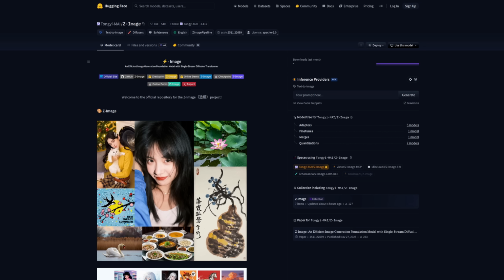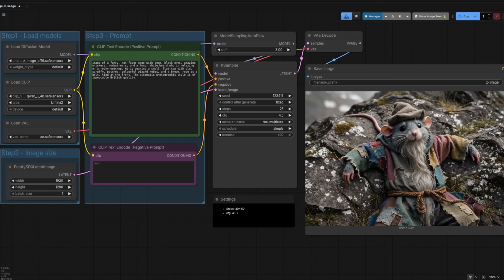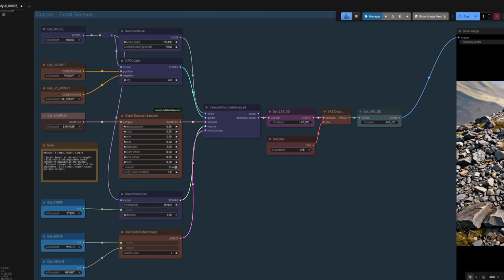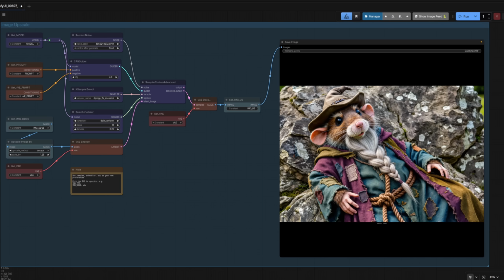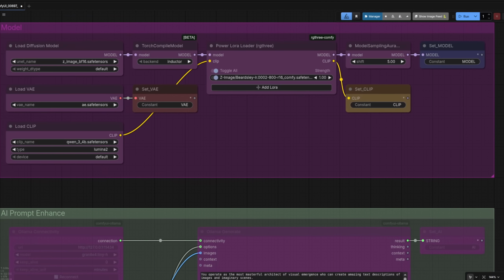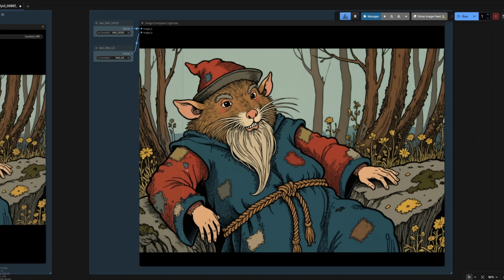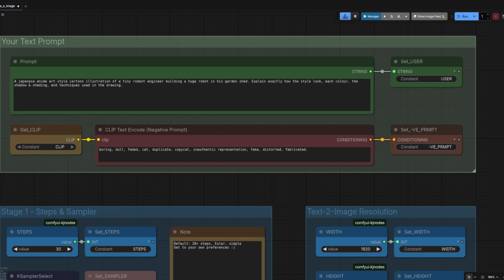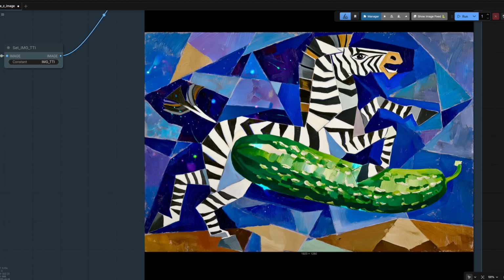Z-Image Base - locally on your own PC in ComfyUI - great for LoRAs!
Another Z-Image model is here and working well in ComfyUI! It may not be as fast as Turbo, but LoRA training works great, you'll get more image variations and even some better styles too!

In this FREE video tutorial you'll learn how to create a POWERED-UP workflow of your very own, some great hints and tips, Z-Image styles, CLIP model variation testing and even dive into some new LoRAs trained using the base model. Improve your workflow creation skills and have fun whilst building things for yourself - double win 😃

You will of course notice others start to take my creative ideas on-board, adding detail daemon to their Z-Image workflows, etc... and that is because they're good ideas - but remember... there can only be ONE Nerdy Rodent! :D

== More Links! ==
Not got a powerful GPU? Try Comfy Cloud

== Beginner's Guides! ==
Just starting out? ComfyUI has been around for a while now, but my older videos still stand strong and provide a firm base for you to start from.

* LEARN how to get Comfy installed the RIGHT way.
* Avoid those weird, obfuscated installers which stunt your learning.
* Skip the confusion & any strange errors in the future caused by using an installer or the portable download.
* UNDERSTAND the basics of workflow creation. Each node is just a double-click away!

Need to learn more? Don't worry - I've got YEARS of FREE video tutorials for you to hone your skills on!

== Computing  ==
🔧 For a viable AI experience using your own hardware, I suggest:
* Ubuntu (I am because we are) 🐦
* An Nvidia GPU (16 GB VRAM min, 24+ GB better)
* 64+ GB RAM
* 2+ TB SSD
* CPU with 6+ cores

Contents:
0:00 Z-Image Intro
02:11 FREE ComfyUI Workflow Examples
02:57 D.I.Y Workflow Upgrade Tutorial
08:41 CLIP Model Differences
09:23 Do Z-Image Turbo LoRAS work?
10:02 Training using the new Z-Image base model  (LINK TO OLD VIDEO)
10:39 Re-trained Z-Image LoRAS
13:45 Z-Image Style Testing